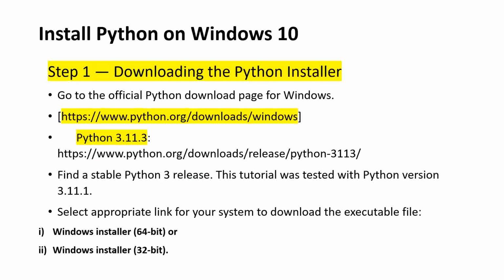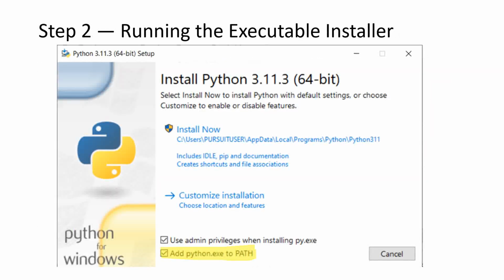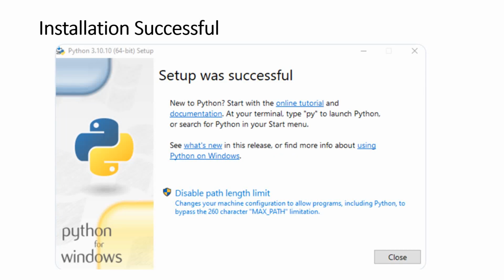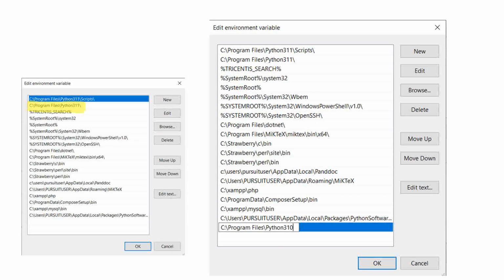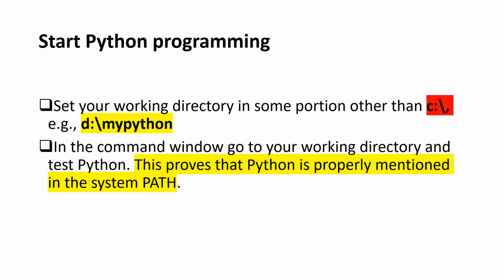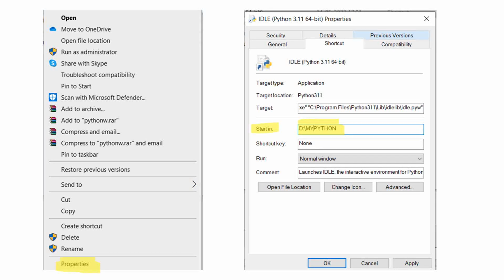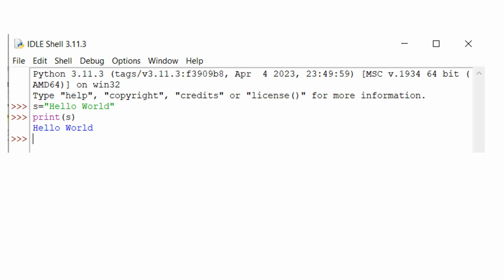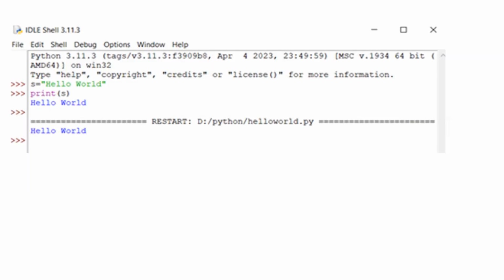How to Start Python Programming (IDLE)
This presentation is a general discussion of Python Installation and programming using IDE IDLE.
Here I have discussed installation of Python 3.11.3  in details and how to set IDLE default directory to your working directory. Then how to write and run a Python program in an IDLE environment.
Install Python 3.11.3 on Windows 10
How to set IDLE default working directory
How to start Python programming in IDLE environment
How to write and execute Program using IDLE

Target Viewers CBSC XI-XII students
Python 3.11.3 installation,
IDLE configuration
IDLE IDE programming